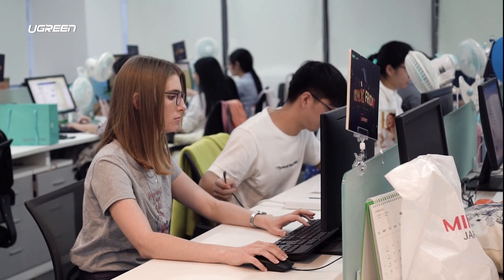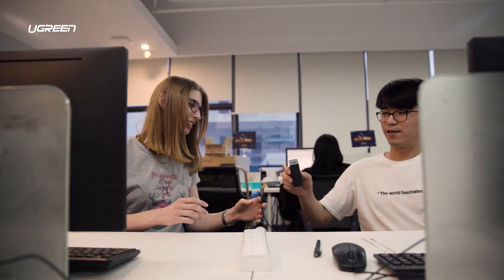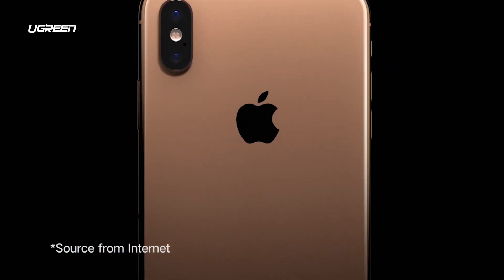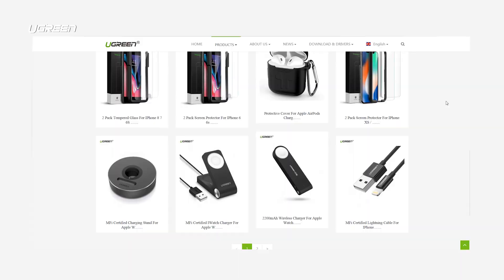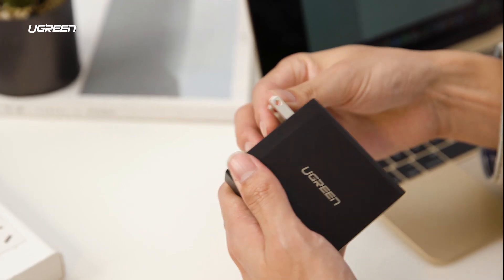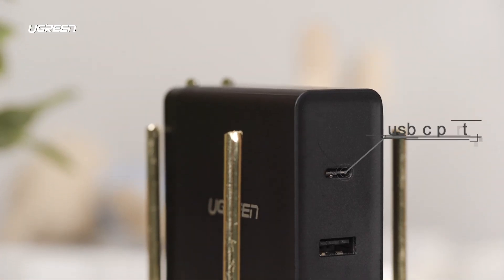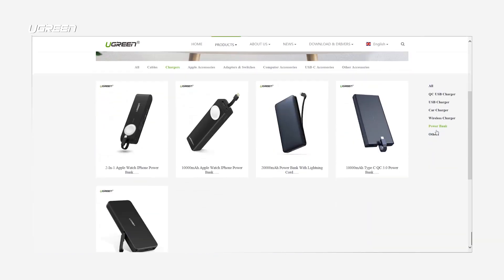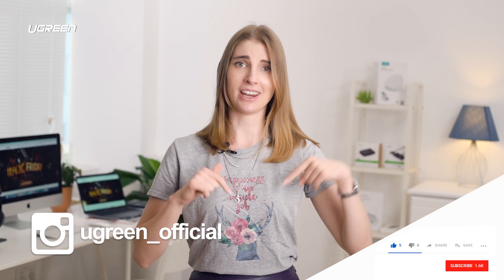What is the latest fast charger? ugreen 65w usb c pd charger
What is the latest fast charging technology?

Ugreen has adopted the latest fast charging technology USB power supply (USB PD)
ugreen 65w usb c pd charger compatible
45W Macbook Power Charger

【65W MacBook CHARGER】 UGREEN Wall Charger features high-quality hardware with a built-in smart PD quick charger chipset, 65W USB C output. Macbook 13inch can be fully charged within 1.6 hours.
【POWER UP ALL LATEST MACBOOKS】 Fully compatible with New 2018 MacBook Pro 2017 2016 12-inch 13.3inch 15-inch with USB-C Port, provide full charging speed for Apple laptops.
【WIDE COMPATIBILITY】With PD 2.0 fast charging technology, this USB-C wall charger could also provide quick charging speed for DELL XPS 12 / Dell XPS 13 9350 / Dell XPS 15 9550 / Razer Blade Stealth; Google Pixelbook / Chromebook Pixel; Lenovo ThinkPad X1 Carbon 2017 / ThinkPad X270; Samsung Galaxy TabPro S / Galaxy Tab S3 / ASUS ZenPad 3S 10 / New Nokia N1 Tablet. Besides, it supports many smartphones like Samsung S8, S8 Plus, OnePlus 2,3,4, LG G5, G6, V20, Google Pixel /Pixel 2/Pixcel XL, Nexus
【SMART TECHNOLOGY】 USB-IF Certified with Power Delivery 2.0, this USB Type C Charger will intelligently identify your devices automatically, including laptop and smartphone, and provide them the fastest and most efficient output current. (5V/3A, 9V/3A,12V/3A,15V/3A, 20V/3.25A)
【MULTI-PROTECTION, SAFETY GUARANTEE】 USB-IF Certified, UL Listed, CE, FCC, RoHS, using the highest quality components, built-in chip safeguards protected against Over-Charging, Over-Currents, Over-Heating, and all potential risks. What in Box：1pc x 65W USB C Wall Charger with Power Delivery 2.0.
【Portable to Use, Easy to Go】 This lightweight charger fits in the palm of your hand, great for travel use. 18 months hassle-free replacement warranty and lifetime customer services are always at your disposal.